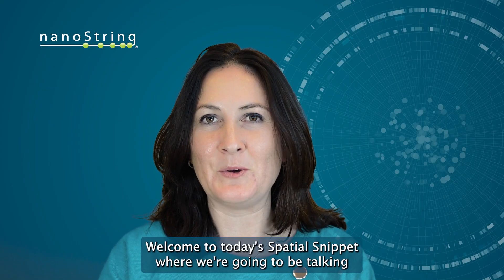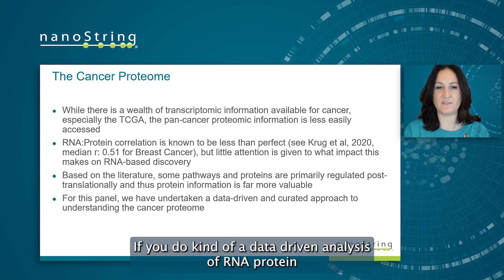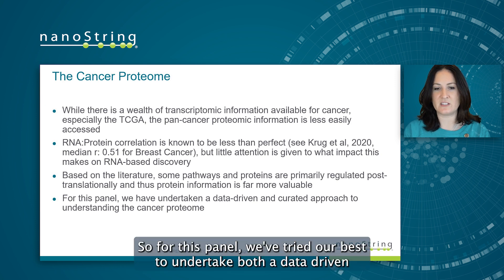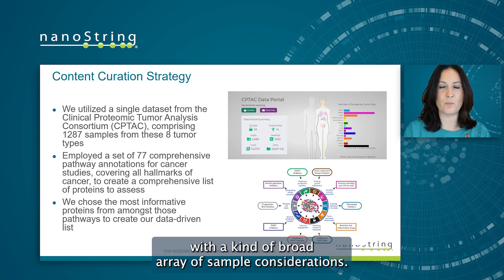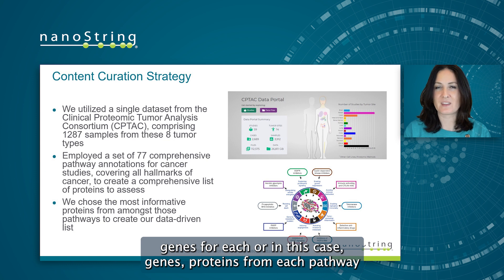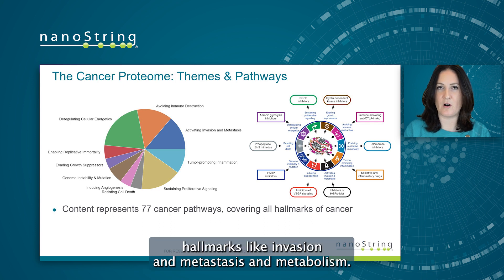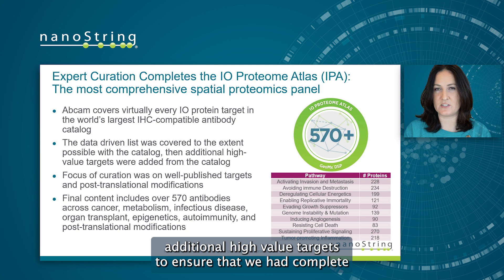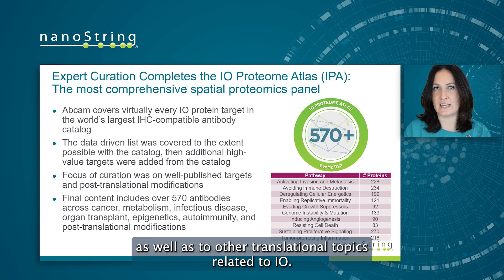Spatial Snippet – GeoMx® IO Proteome Atlas Content Development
Hear NanoString Associate Director of Bioinformatics Erin Piazza, Ph.D describe the process behind the content creation for the highest-plex spatial proteomics panel ever created, the GeoMx IO Proteome Atlas (IPA), that can spatially profile the expression of 570+ immuno-oncology related human proteins from a single fresh frozen or FFPE tissue section.  Containing nearly every IHC-compatible antibody in Abcam’s IO catalog, the GeoMx IPA enables you to discover the next blockbuster IO drug target or biomarker.